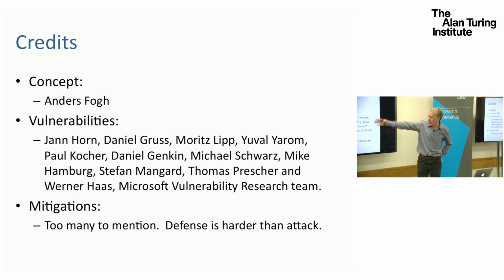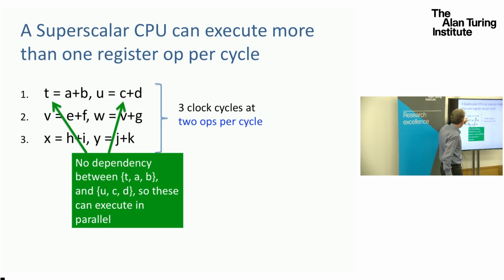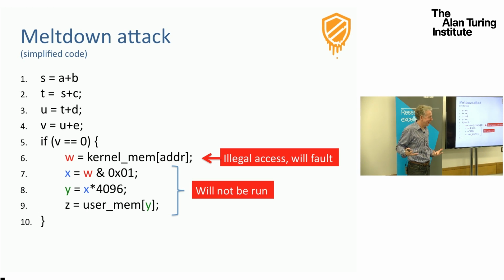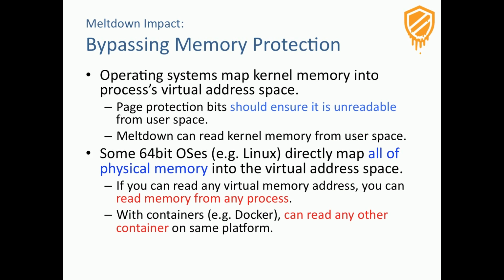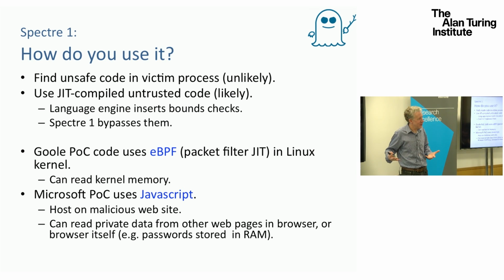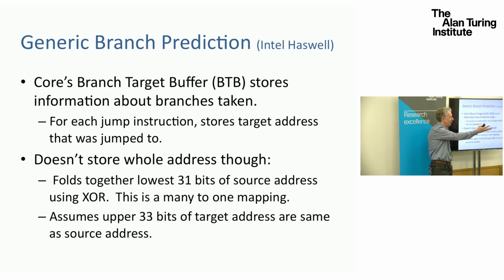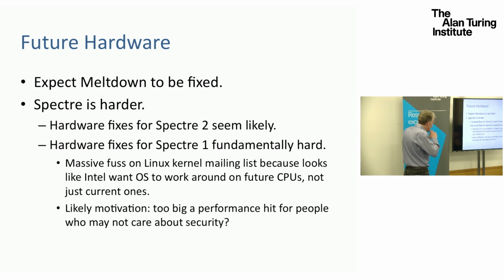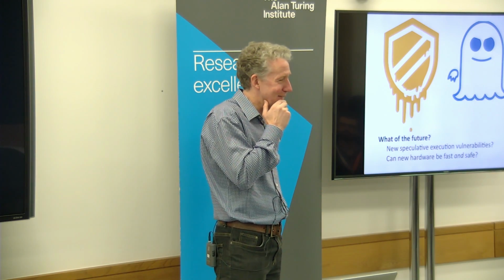Meltdown and Spectre - Professor Mark Handley, UCL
The Meltdown and Spectre vulnerabilities in almost all modern CPUs have received a great deal of publicity in the last week. Operating systems and hypervisors need significant changes to how memory management is performed, CPU firmware needs updating, compilers are being modified to avoid risky instruction sequences, and browsers are being patched to prevent scripts having access to accurate time. All this because of how speculative execution is handled in modern pipelined superscalar CPUs, and how side-channel attacks reveal information about execution that the CPU tries to pretend did not happen. Mark Handley will explain what modern CPUs actually do to go fast, discuss how this leads to the Meltdown and Spectre vulnerabilities, and summarize the mitigations that are being put in place.

Bio
Mark Handley joined the Computer Science department at UCL as Professor of Networked Systems in 2003, receiving a Royal Society-Wolfson Research Merit Award. From 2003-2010 he led the Networks Research Group, which has a long history dating back to 1973 when UCL became the first site outside the United States to join the ARPAnet, which was the precursor to today's Internet. Prior to joining UCL, Professor Handley was based at the International Computer Science Institute in Berkeley, California, where he co-founded the AT&T Center for Internet Research at ICSI (ACIRI). Professor Handley has been very active in the area of Internet Standards, and has served on the Internet Architecture Board, which oversees much of the Internet standardisation process. He is the author of 33 Internet standards documents (RFCs), including the Session Initiation Protocol (SIP), which is the principal way telephony signalling is performed in Internet-based telephone networks. Recently he has been standardizing multipath extensions to TCP. Professor Handley's research interests include the Internet architecture (how the components fit together to produce a coherent whole), congestion control (how to match the load offered to a network to the changing available capacity of the network), Internet routing (how to satisfy competing network providers' requirements, while ensuring that traffic takes a good path through the network), and defending networks against denial-of-service attacks. He also founded the XORP project to build a complete open-source Internet routing software stack.